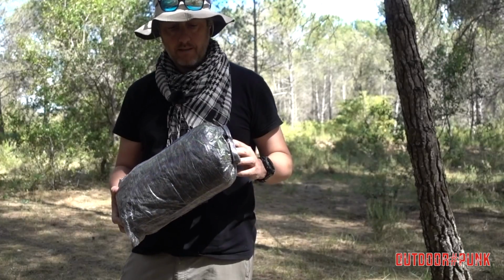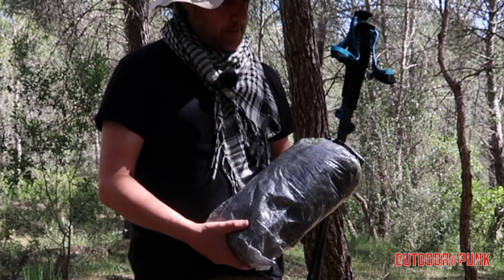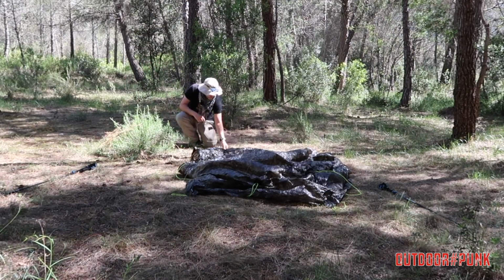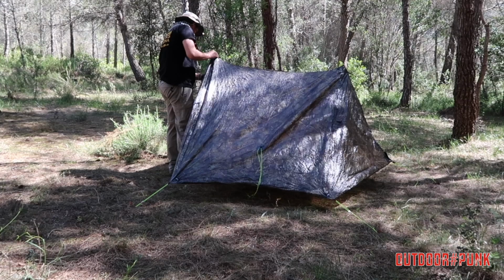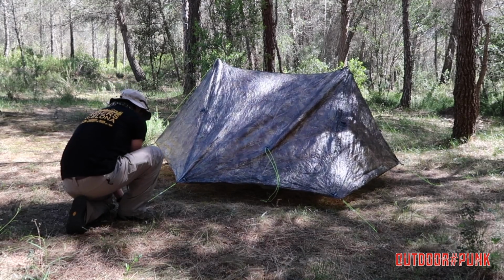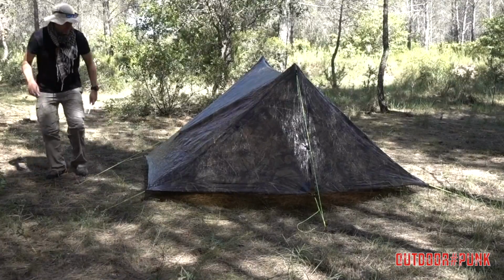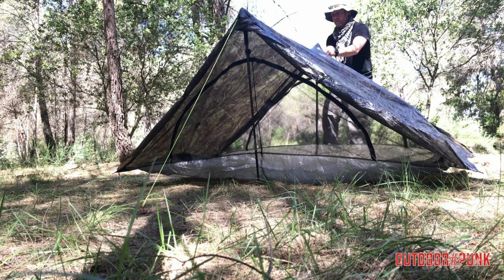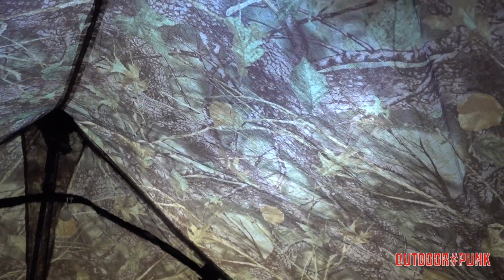Hiking Gear: ZPacks Duplex Cuben Fiber ultralight tent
Taking a look at the ZPacks Duplex tent. Mine weighs in a 612g for the tent, about 80g for the 12 stakes I carry and about 350g for the BD Carbon FLZ poles I use to support it.

One thing I need to correct in the video is when I talk about the lights tent I meant 2-man tents. Zpacks make lighter tents than the Duplex.